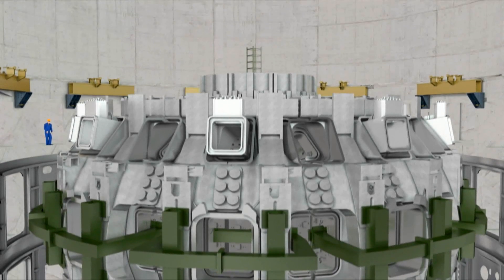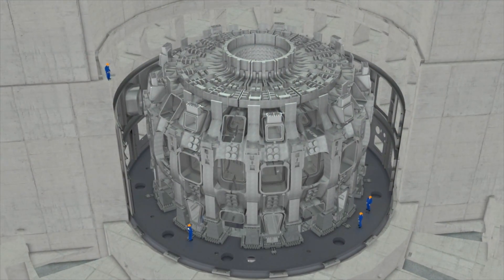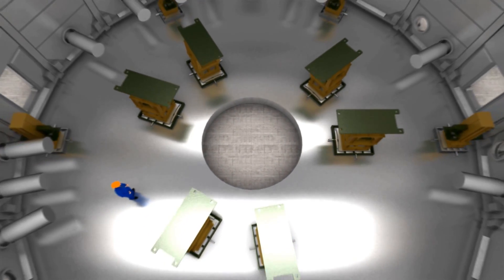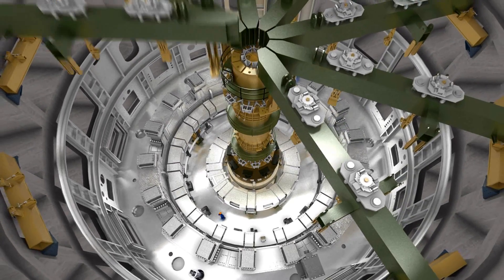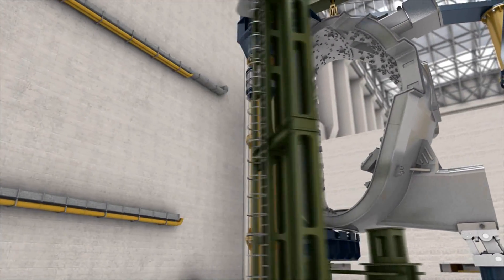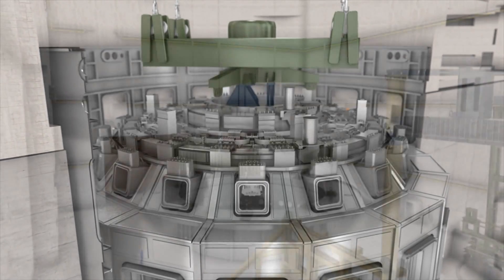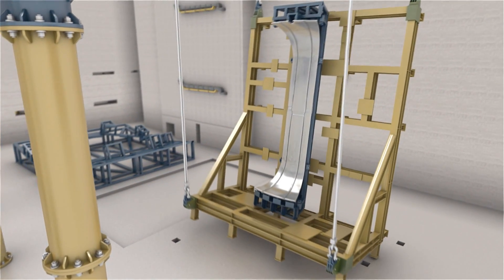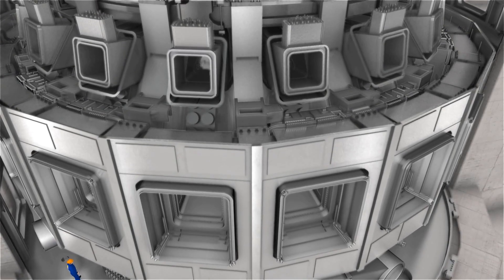ITER - the world's largest puzzle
ITER will be world's largest experiment facility to demonstrate the scientific and technical  feasibility fusion power.
Without fusion, there would be no life on Earth.
What we see as light and feel as warmth is the result of a fusion reaction in the core of our Sun:
hydrogen nuclei collide, fuse into heavier helium atoms and release tremendous amounts of energy in the process.
The ITER Organization has overall responsibility for the successful integration and assembly of components delivered to the ITER site by the seven ITER Members. This includes the assembly of the ITER Tokamak, with its estimated one million components, and the parallel installation and integration of plant systems such as radio frequency heating, fuel cycle, cryogenic, cooling water, vacuum, control, and high voltage electrical.